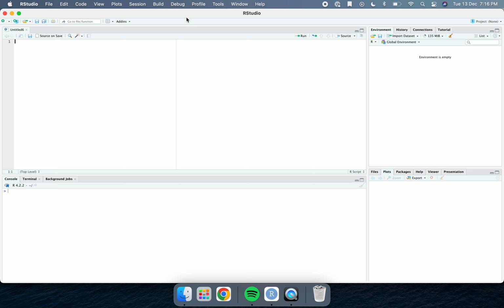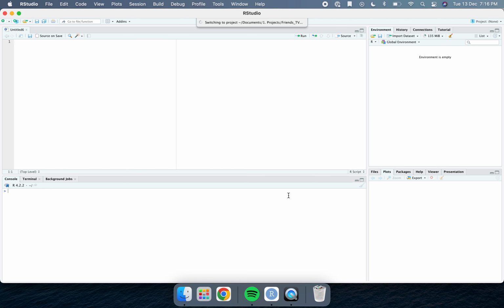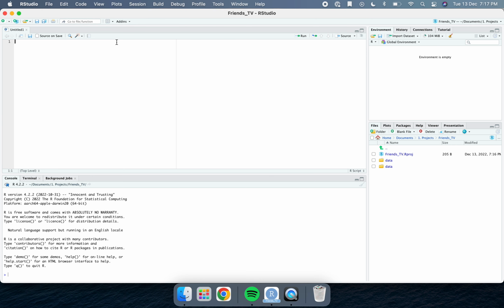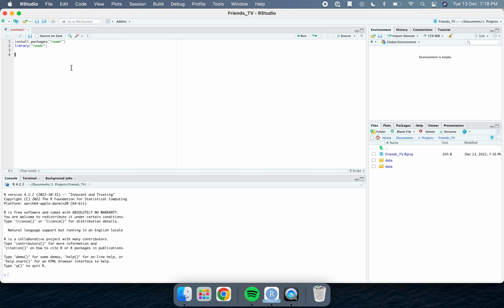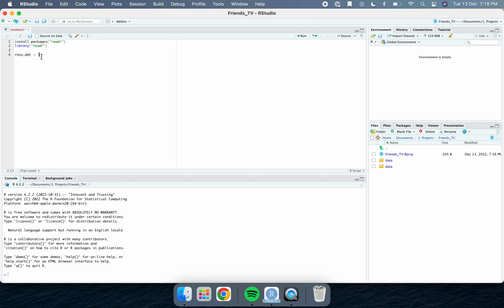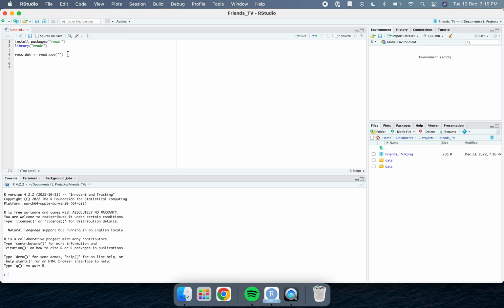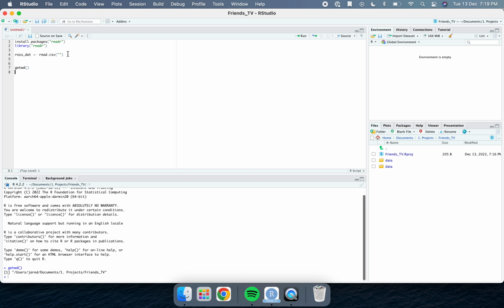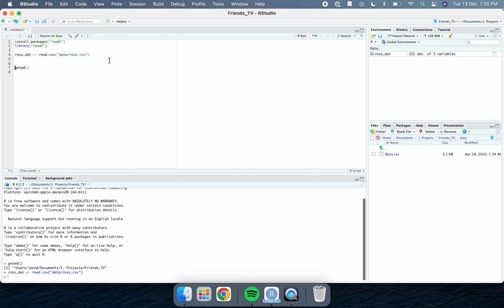How to get data from Excel into R Studio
In this video we will learn how to get data from Excel into R studio.